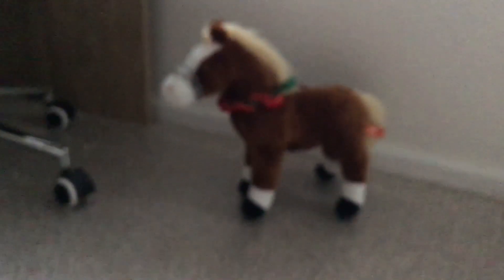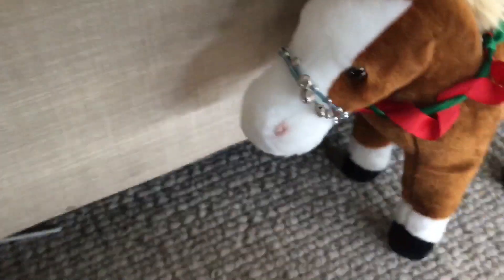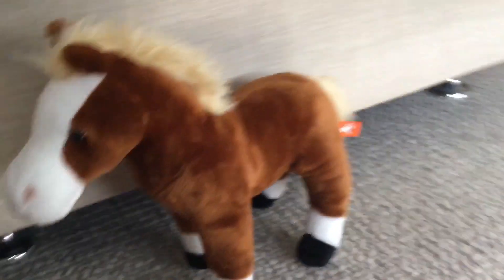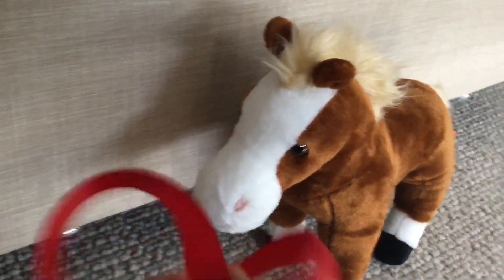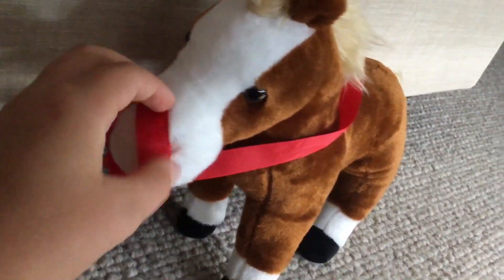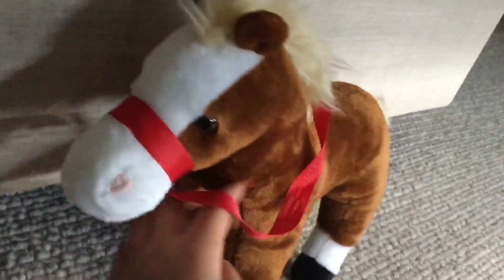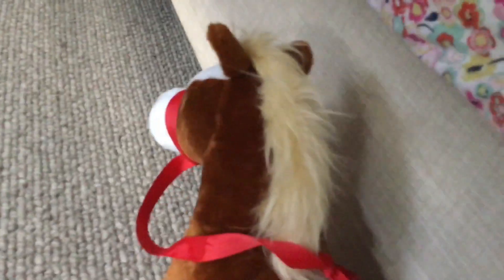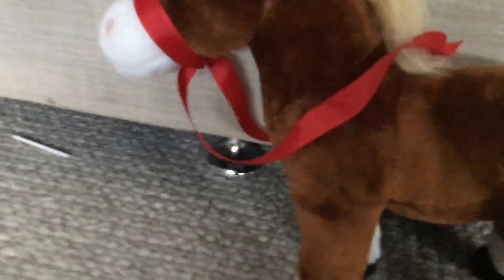A day in my life at the Horse Ranch!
This is Domino’s first time on camera so please wish us luck!